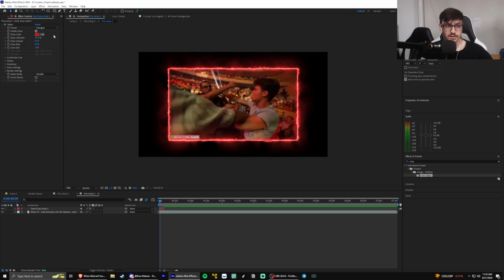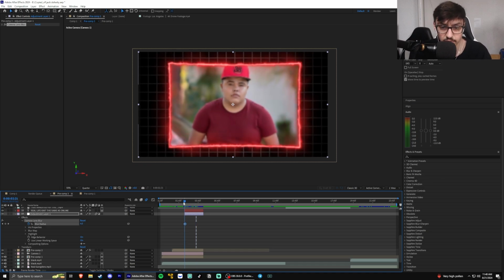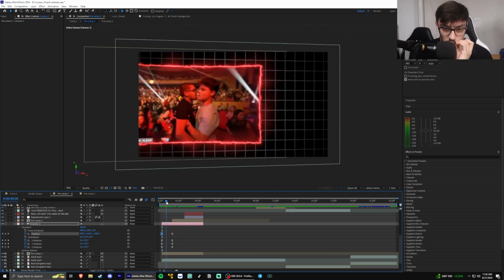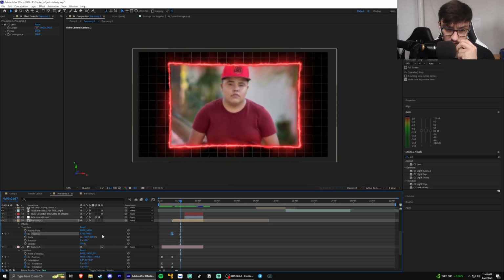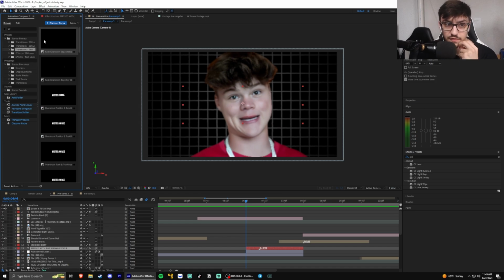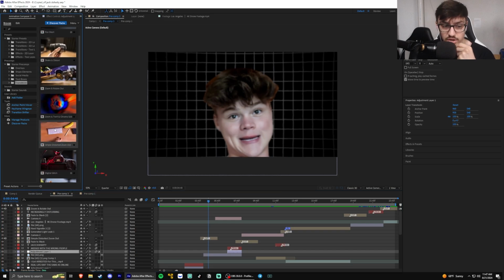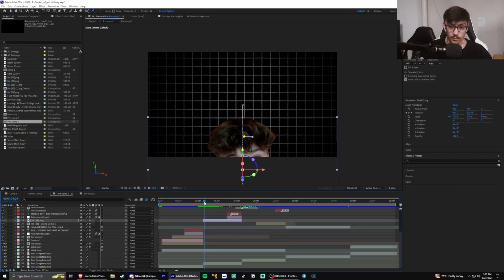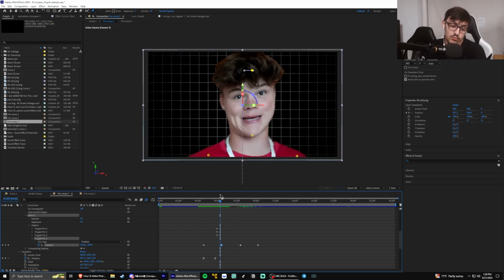How to Edit Documentary Videos Like Ryan Pictures & Pexto (Beginner)